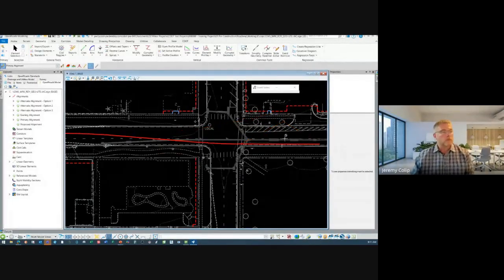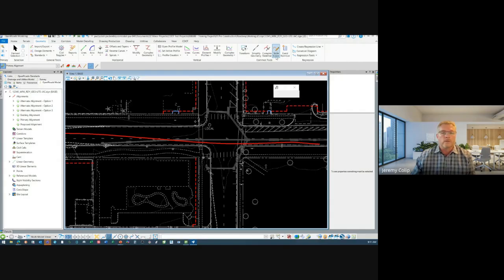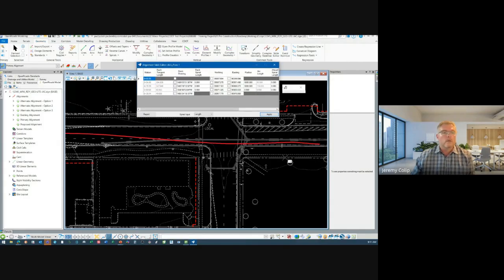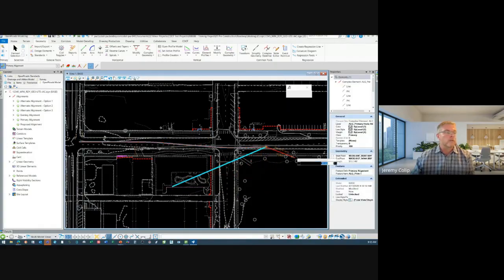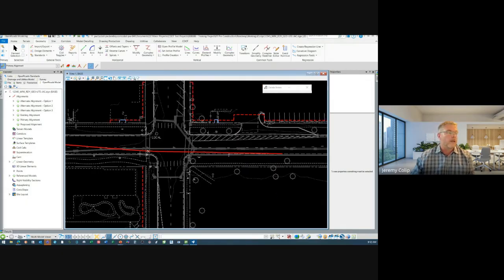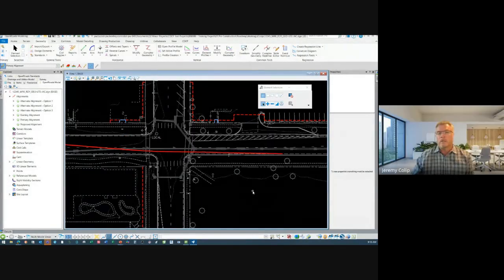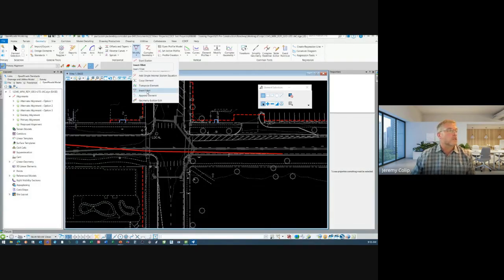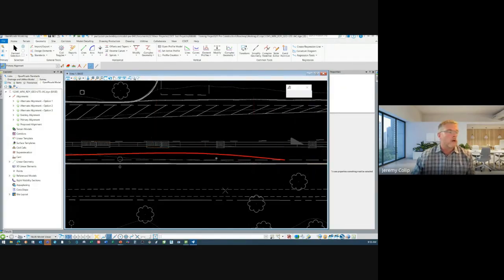21 - Geometry, Editing Horizontal Geometry (ORD Training 2025)